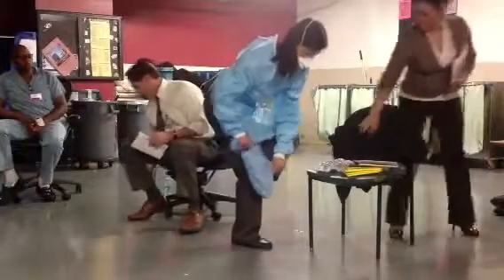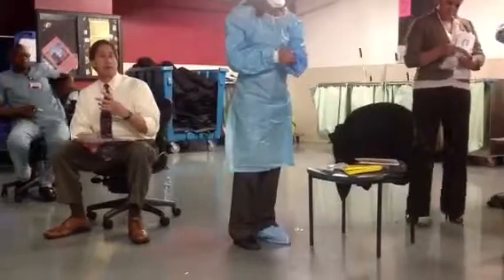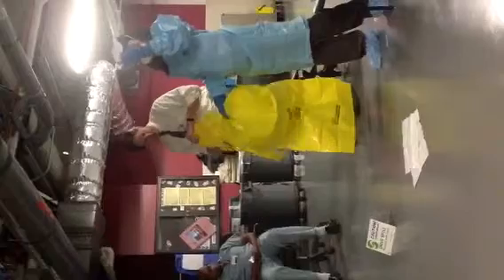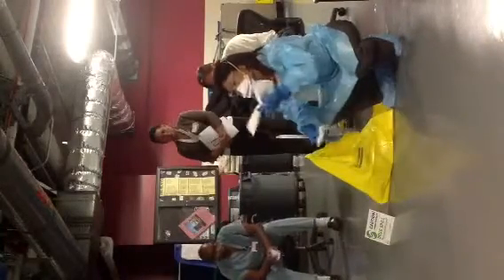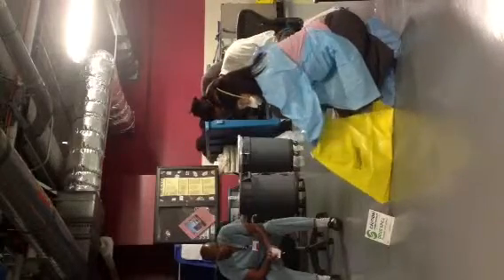Chemo Spill Training